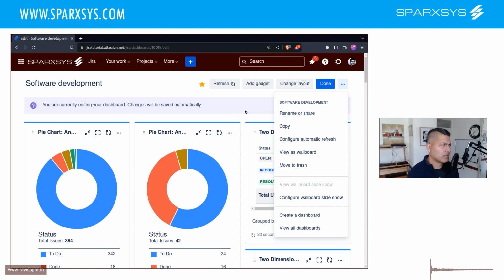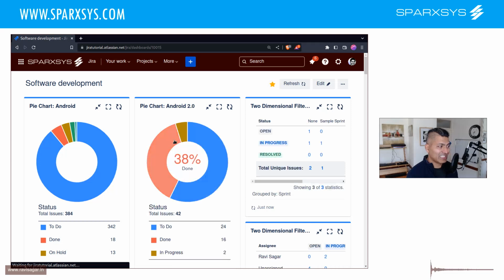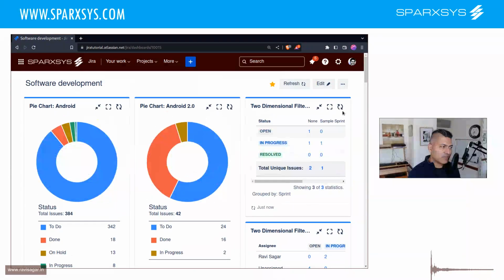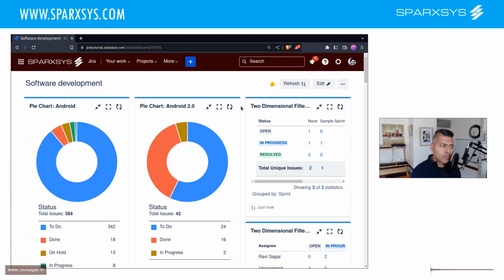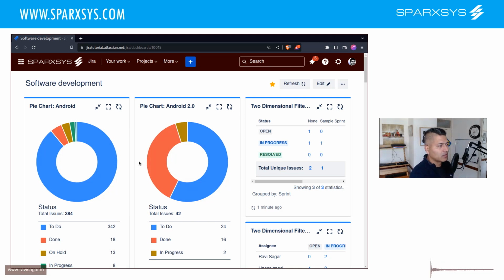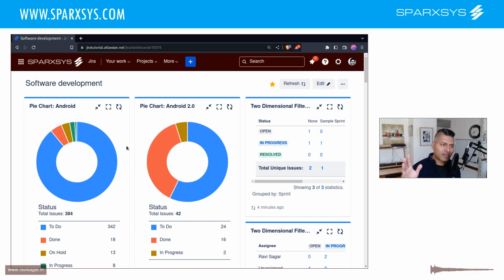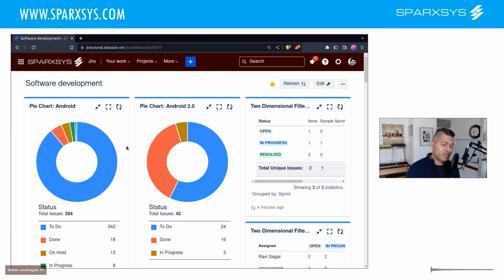Jira Cloud - Native dashboards could be great but are not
There are some really simple basic necessary features that should be added on Jira Cloud so that people can effectively use Jira for reporting and tracking progress.